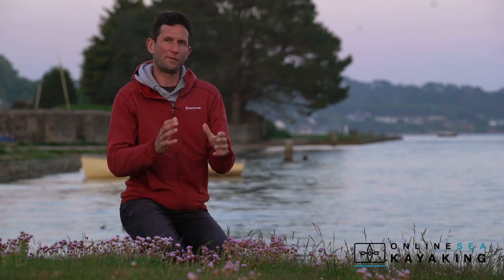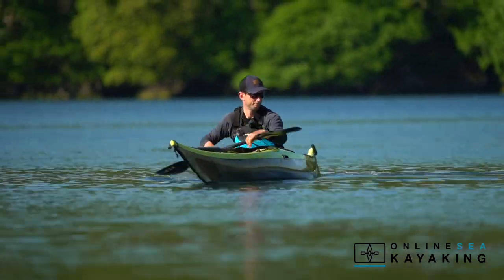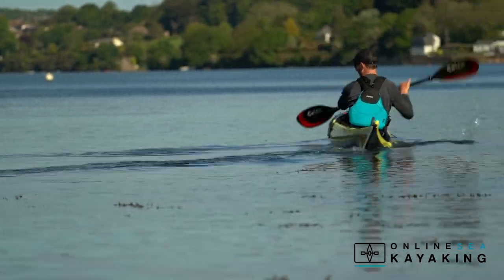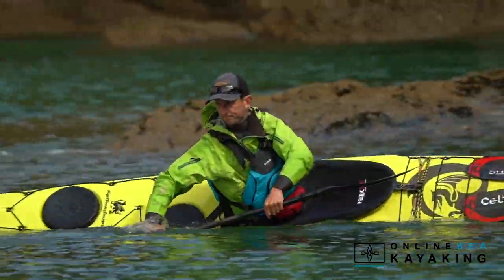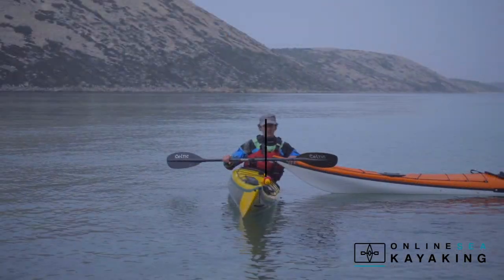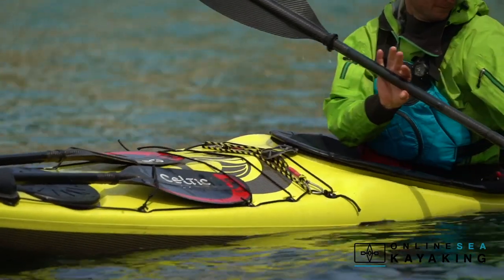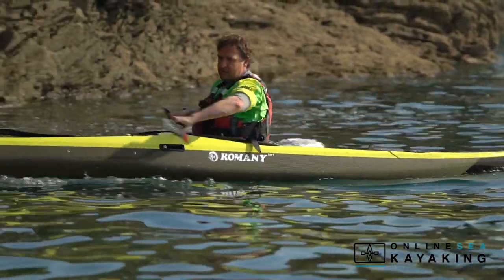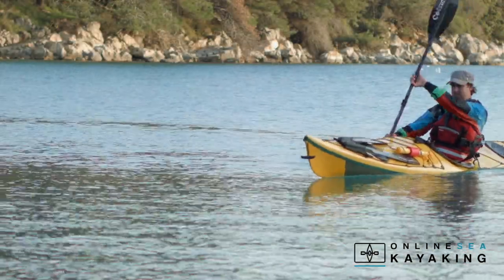How to turn a sea kayak efficiently - online course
This progressive and comprehensive online sea kayaking course on how to turn you sea kayaks is available in the Online Sea Kayaking Library.  As a subscriber you get access to this course and all of the other courses. visit